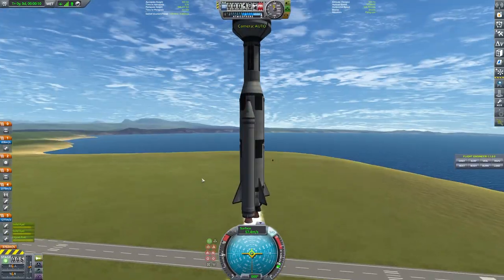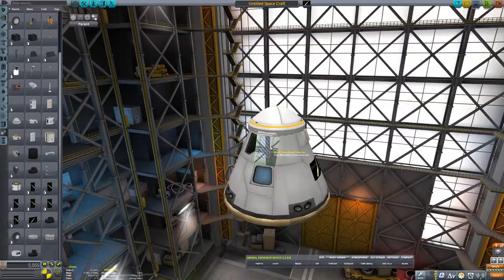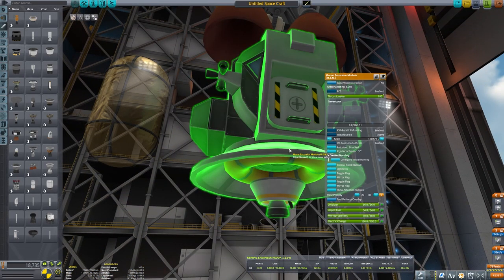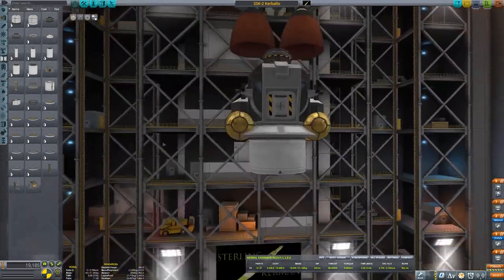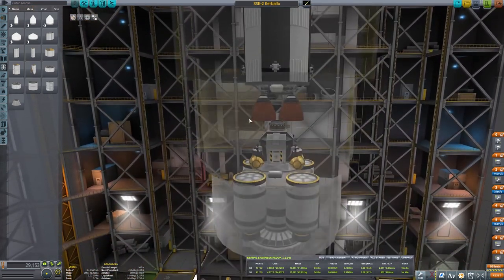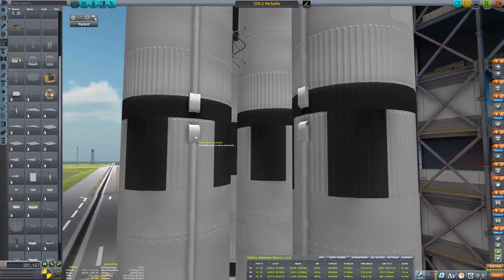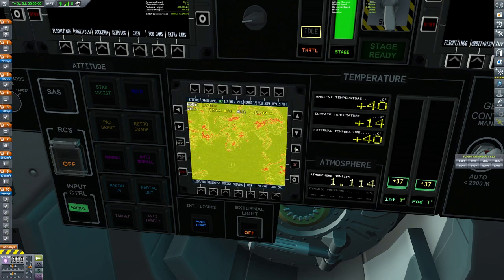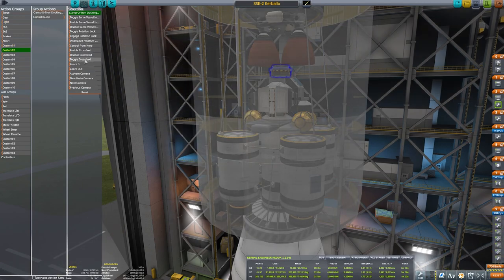KSP1 - Munar Lander! (IVA Challenge)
This is Part 3 of Episode 1 of my KSP1 IVA Challenge Series.

In this series of episodes, we'll be exploring the universe of Kerbal Space Program! We'll be flying unique missions with the added difficulty of requiring IVA whenever a cockpit is present (probes excluded).

Each episode is split into 4-5 parts, spread out through the week. Typically, with 4 parts, the first part will be released on Tuesday with the next parts coming out after.

I'm on Twitter! Follow me for updates and stream announcements!

I also accept donations to help me pay for college and new games to record, thanks! ;)